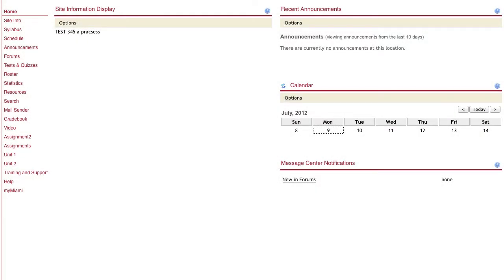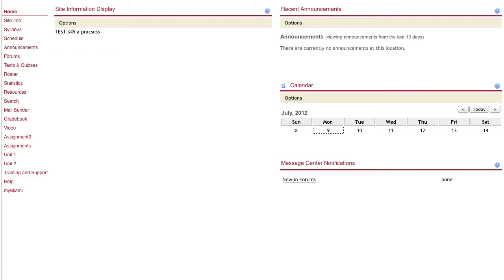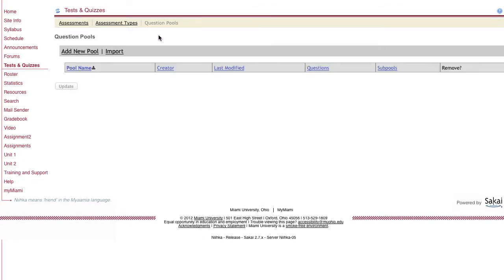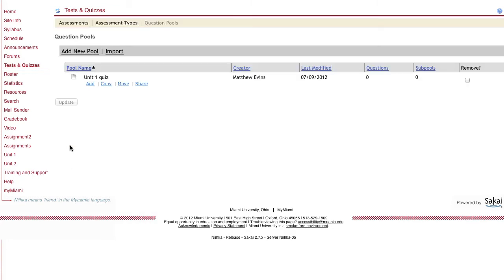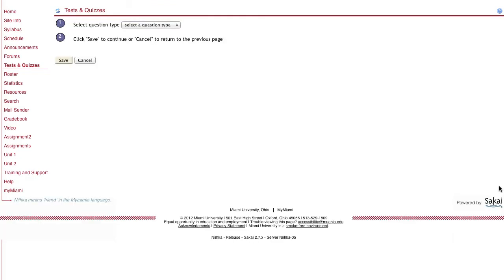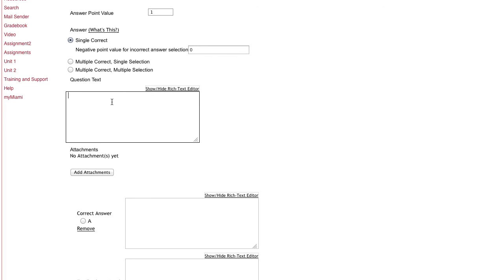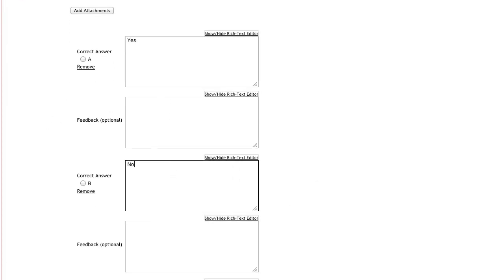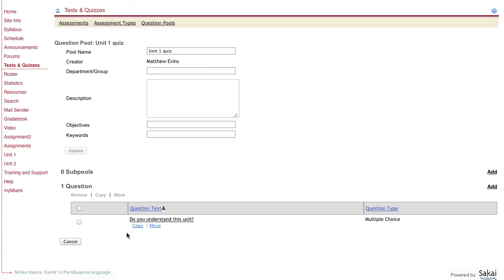Niihka: Creating question pools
This video will show how to create question pools using the Tests & Quizzes tool in Niihka.